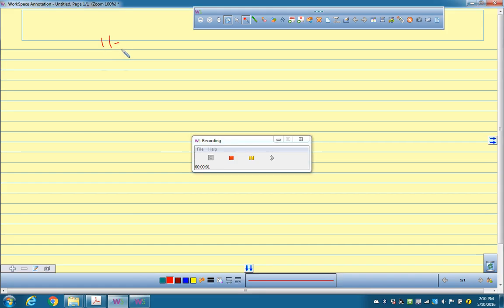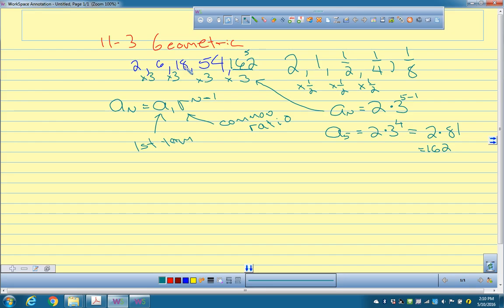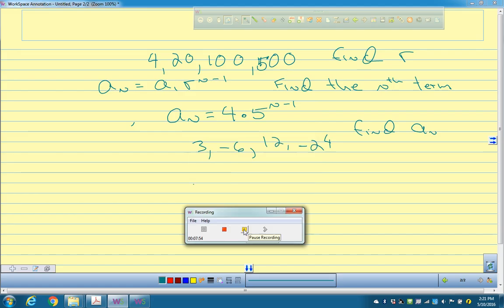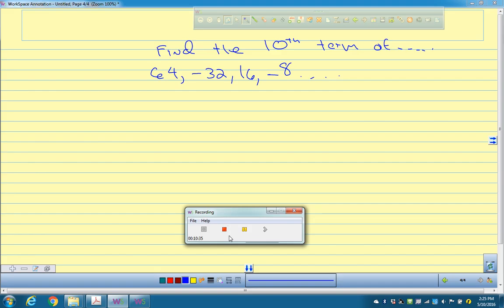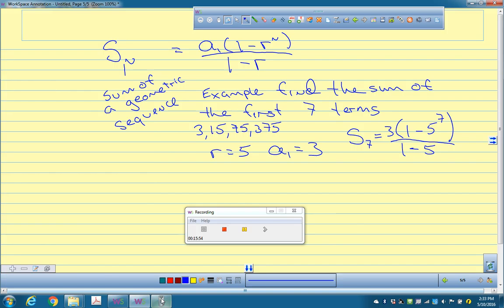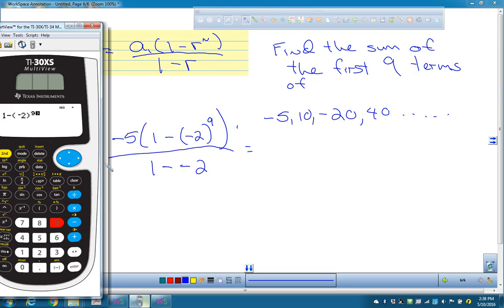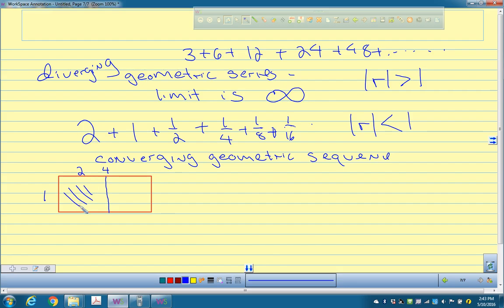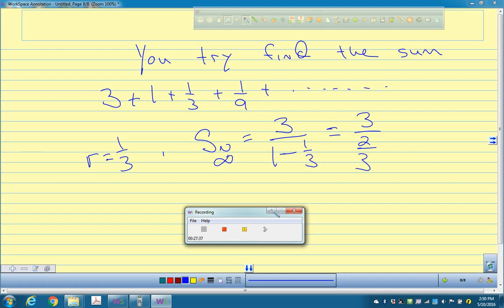11 3 Geometric Sequences